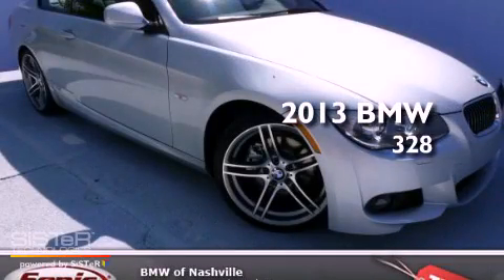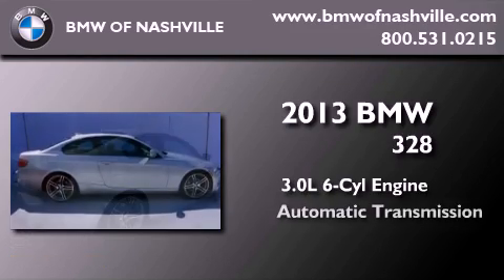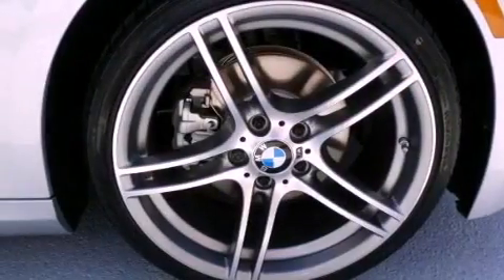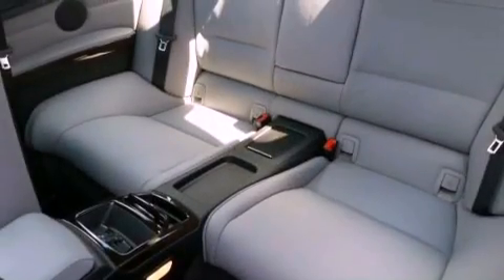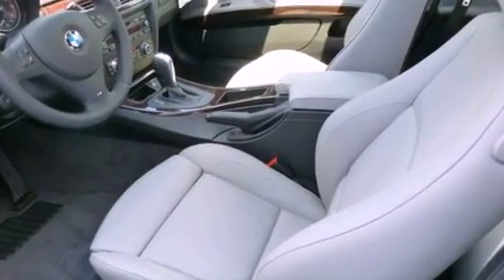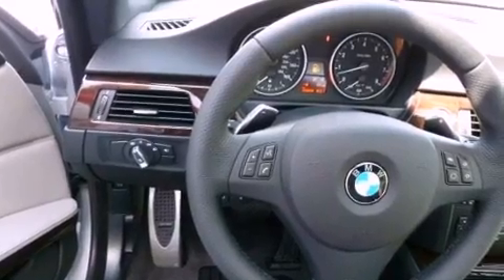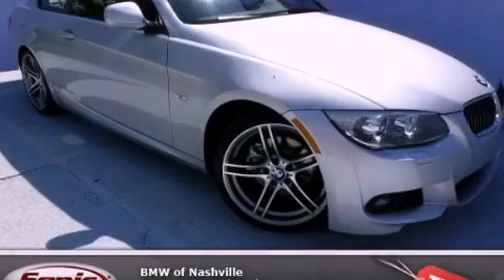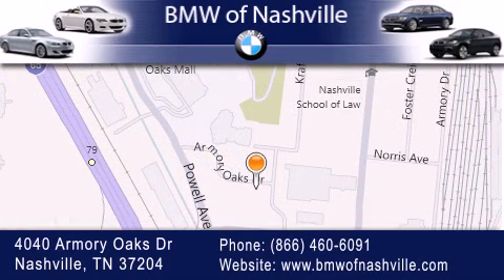2013 BMW 328 Nashville TN 37204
Year : 2013
 Make : BMW
 Model : 328
 Engine : 3.0L I-6 cyl
 Trans . : 6-Speed Automatic
 Exterior : Titanium Silver Metallic

 Interior : Gray/Black

 2013 BMW 328 Nashville TN